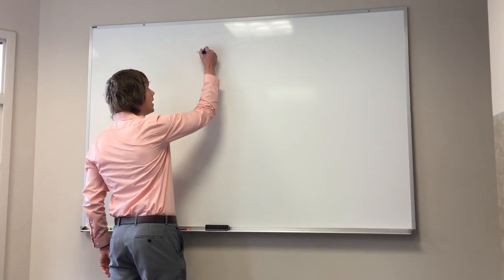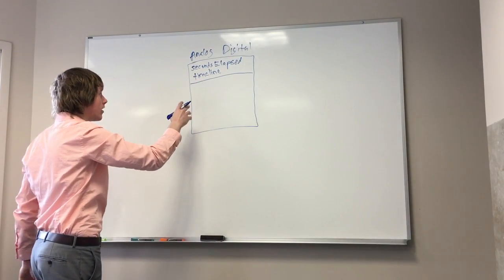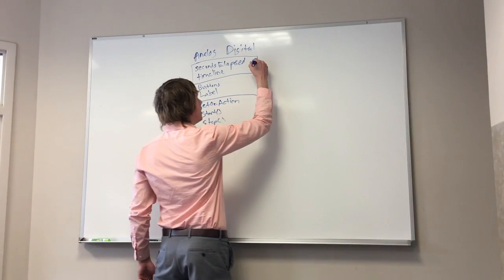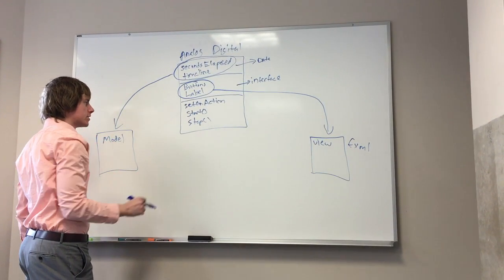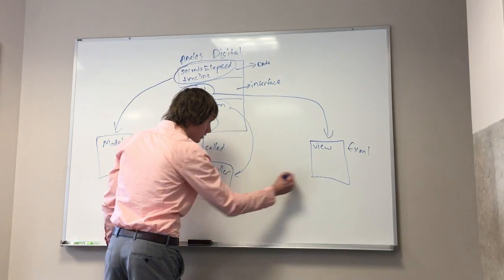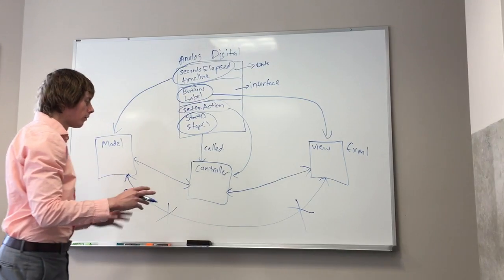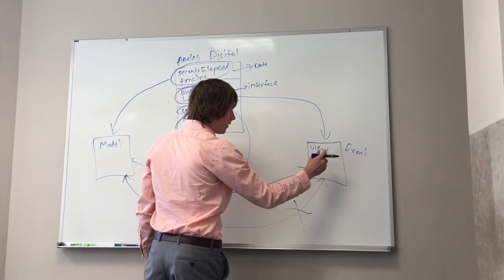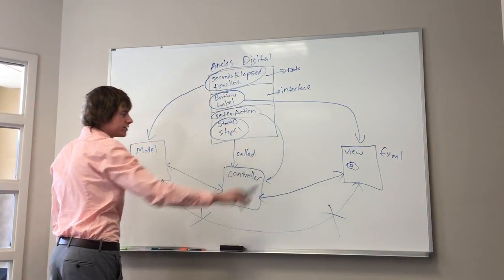S17 Challenge10 Video1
Performance support for Challenge 10